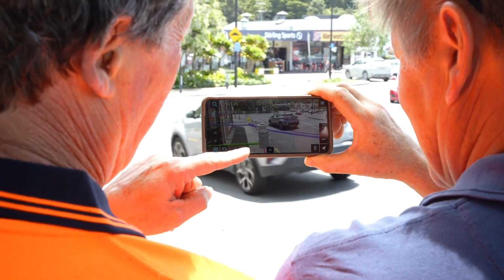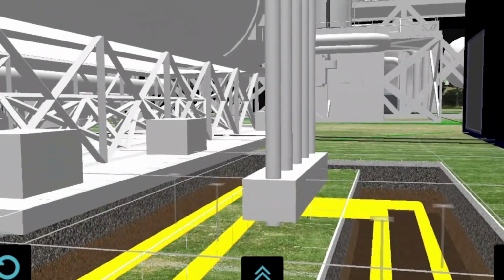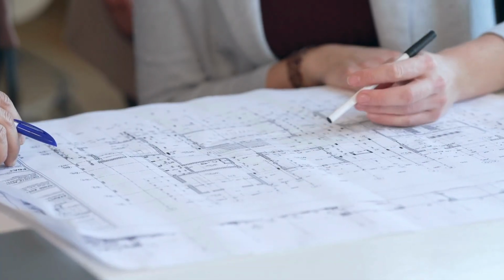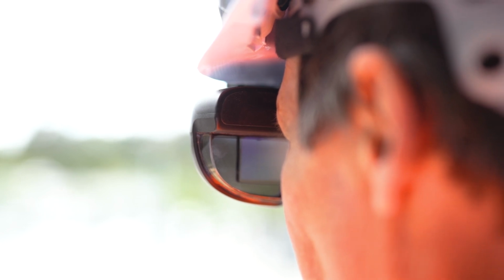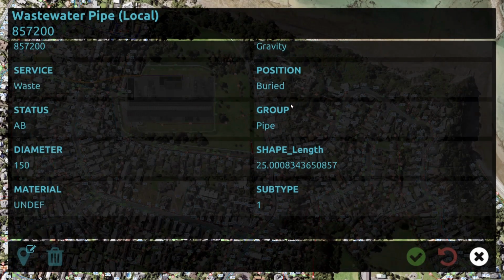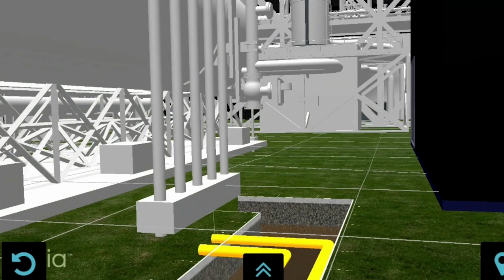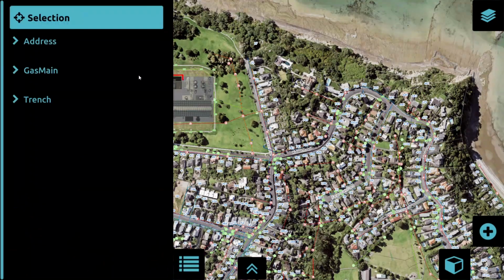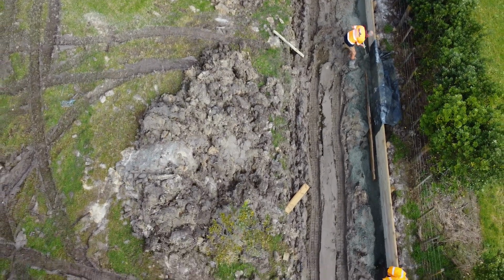Augview - Introduction and Background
A brief interview with Augview CEO Mike Bundock, introducing the Augview product and the background to its inception and development.